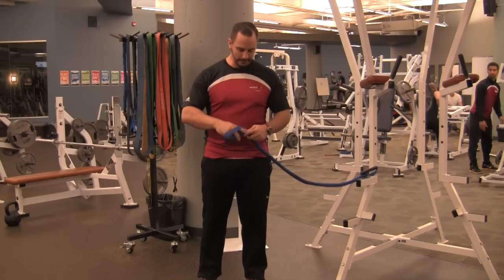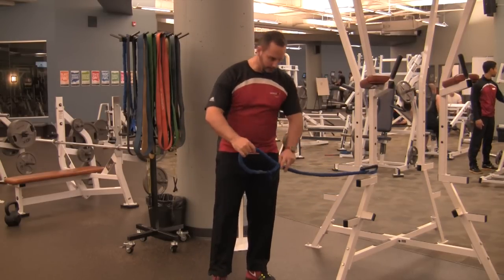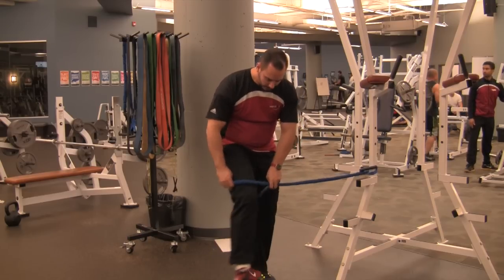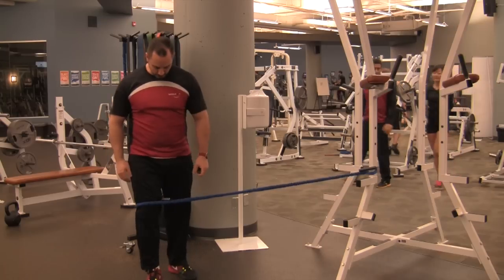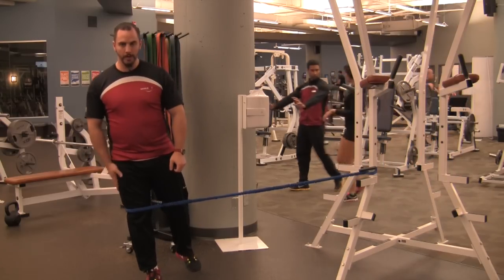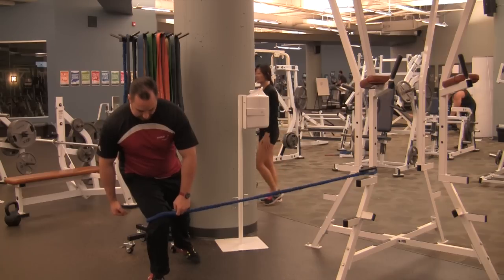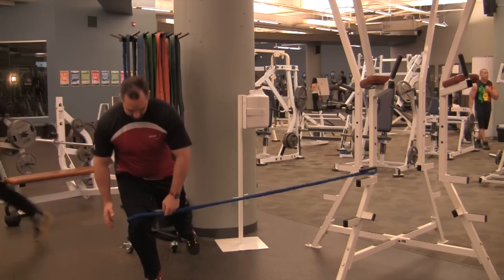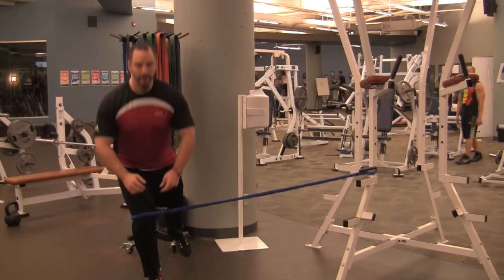1-foot elastic squat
Balance and hip control variation that helps improve hip and core strength during a squat